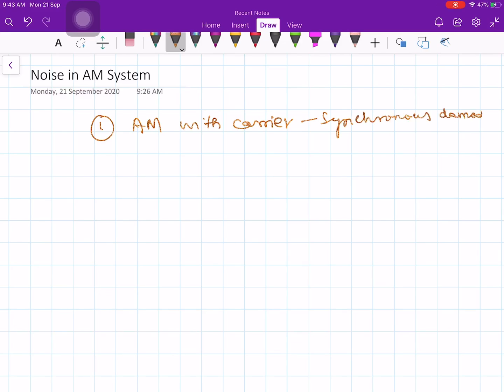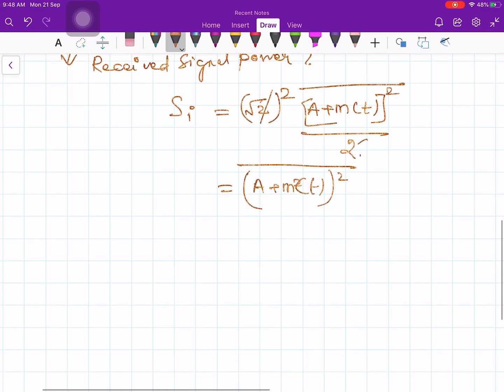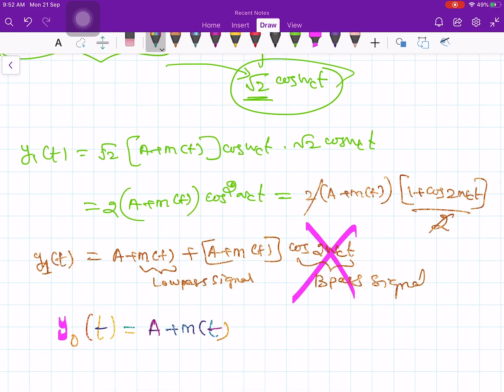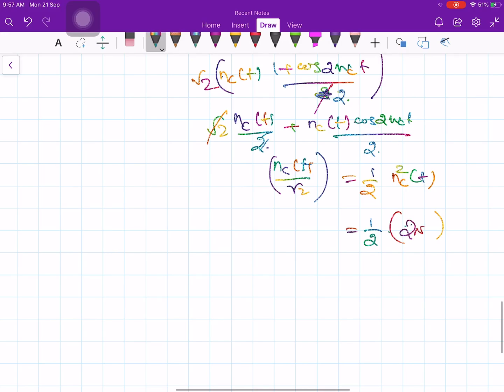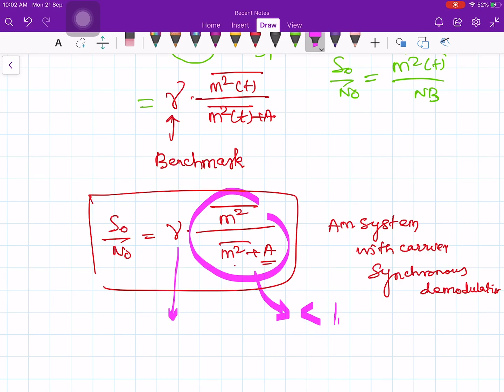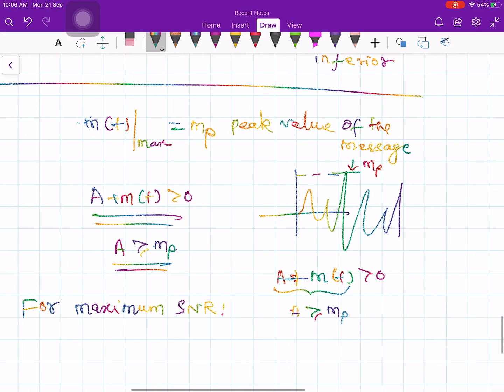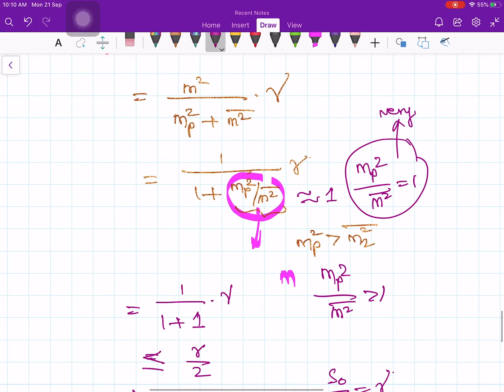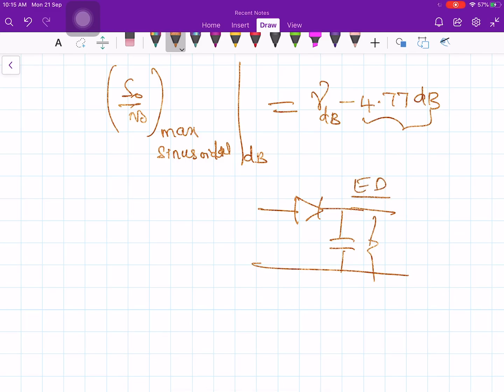27b. Noise in AM System